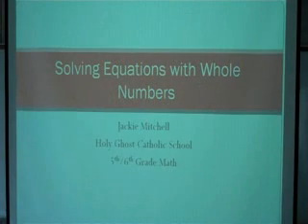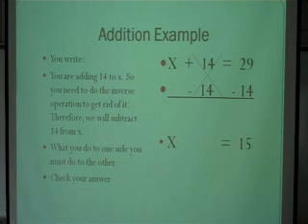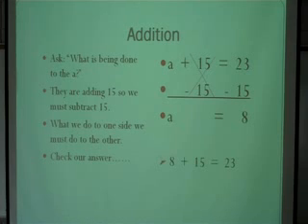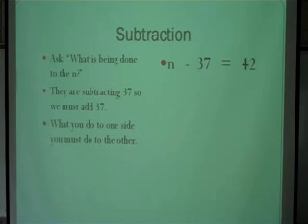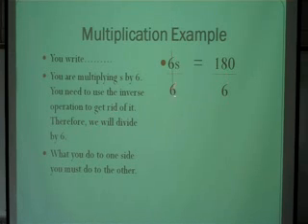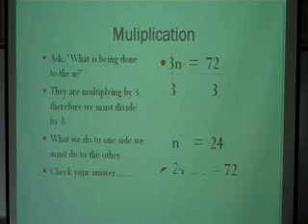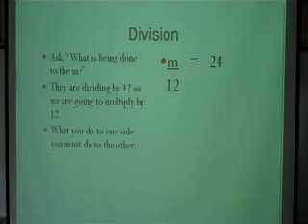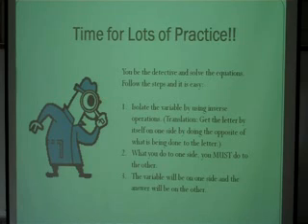Solving Equations with Whole Numbers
This video utilizes Power Point to illustrate the step by step method of solving equations with whole numbers.